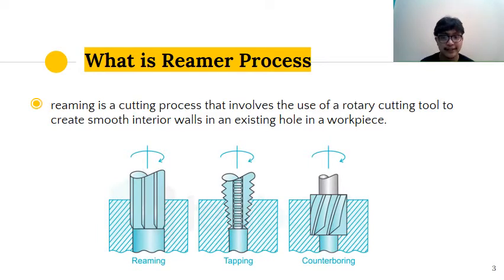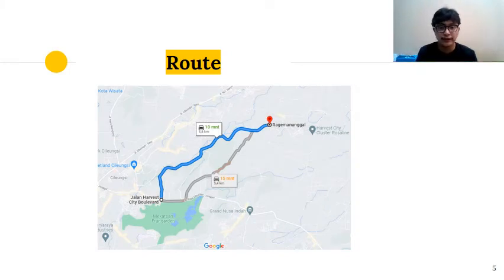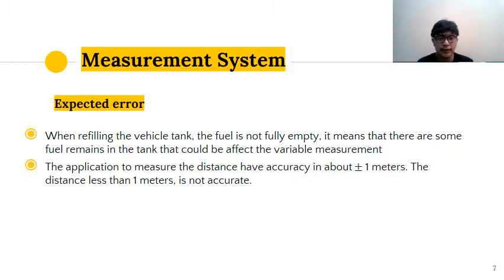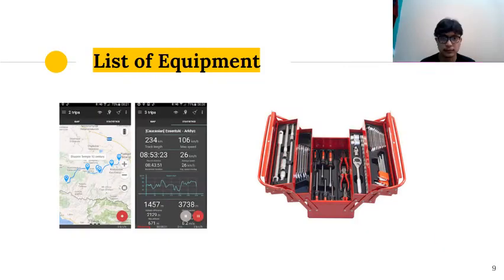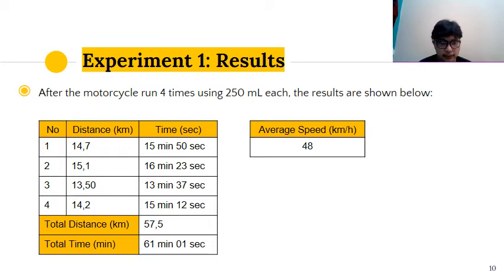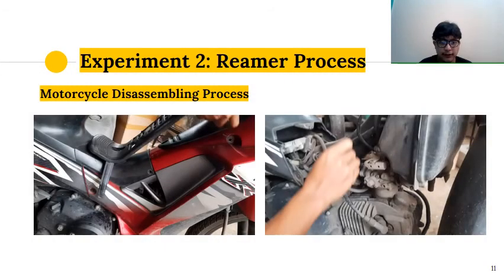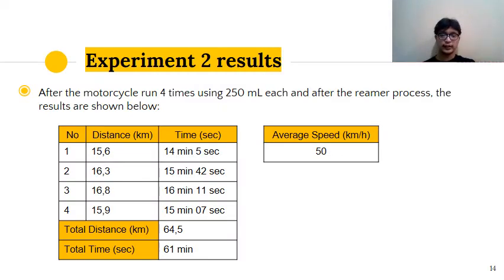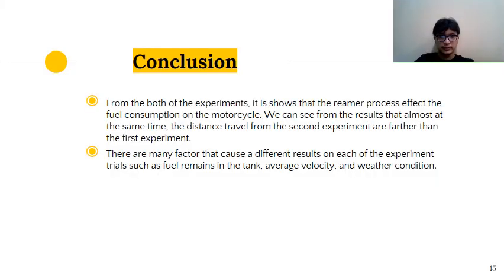Fuel Consumption Efficiency || Experimental Video || GivenChrisYuenan SML